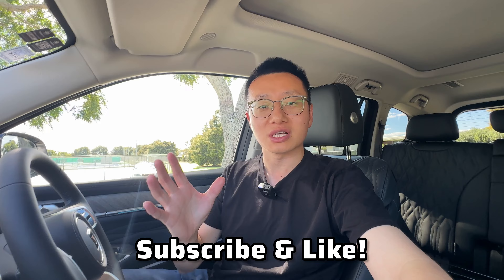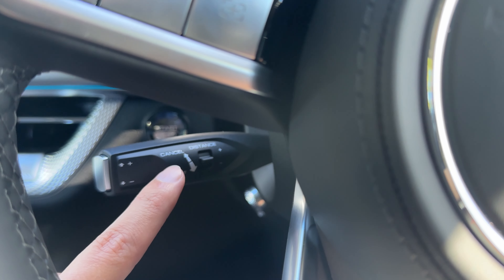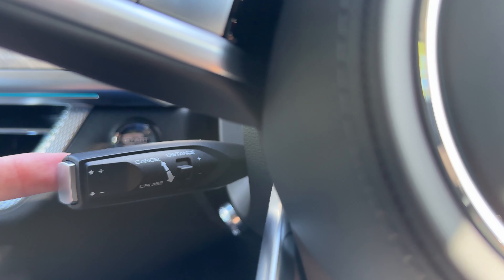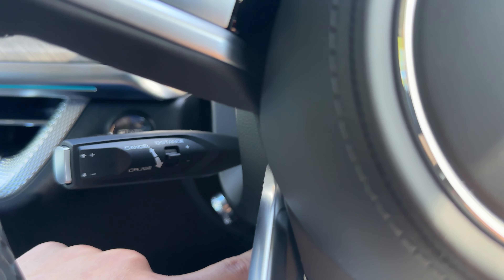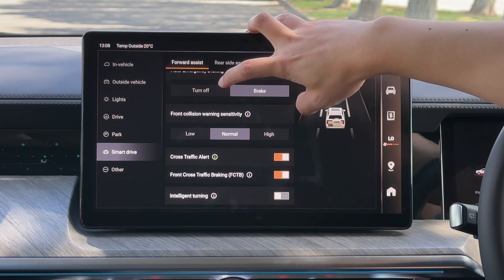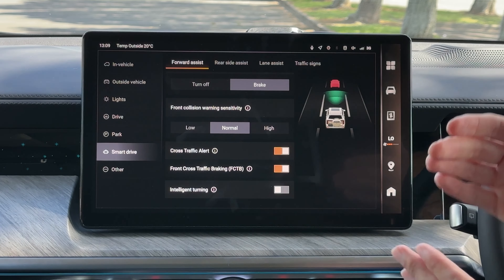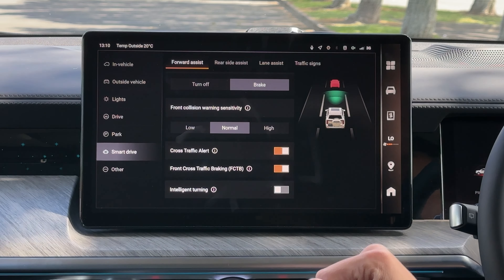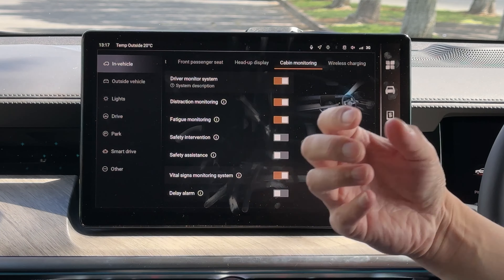📙Tank 300/500 Tutorial - ADAS Driver Assist System - ACC, Lane Assist, Front Assist etc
✅For more GWM Tank 300, Tank 500, and Cannon Alpha tutorial videos, check the playlist here:

A series of tutorials, guidance, user manual, owner's guide, and feature walkthrough for the GWM Tank 300 Petrol, Hybrid, HEV, Lux, Ultra, Premium, Tank 500 Lux, Tank500 Ultra, GWM Tank in New Zealand, Australia and South Africa markets. GWM Cannon Alpha, Cannon Alpha Lux Diesel, Cannon Alpha Hybrid, Cannon Alpha HEV, Cannon Alpha Ultra

➡️Jerry Pan - Ebbett Pukekohe
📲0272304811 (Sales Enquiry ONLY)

💰 If you wish to support me and this channel, you can consider:
1. Watch other videos on this channel.
2. Use "super thanks" at the bottom of my video to donate.

Timestamps:
0:00 Intro & Things to Know
0:37 How to use Adaptive Cruise Control - Engage, Cancel, Pause, Resume, Distance, Stop N Go
2:42 Forward Assist - AEB, Sensitivity, Intelligent Turning
4:28 Rear Side Assist - Blind Spot Detection, Rear Traffic Cross Alert
5:53 Lane Assist - Lane Departure Warning, Emergency Lane Keep Assist
7:16 Traffic Sign - Sign Recognition, Over Speed Warning
8:35 Cabin Monitoring - Driver Monitor, Fatigue / Distraction Warning, Interior Monitoring